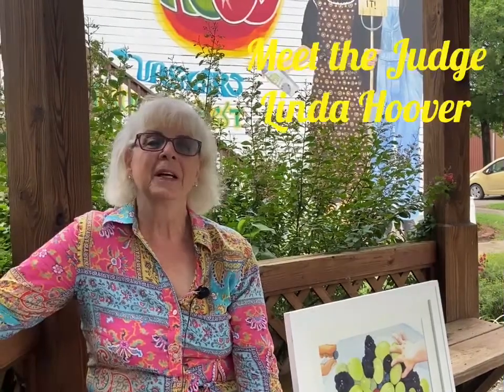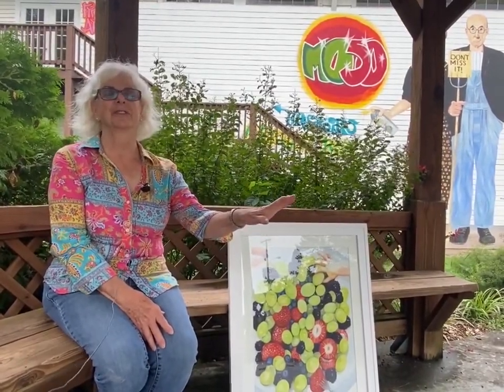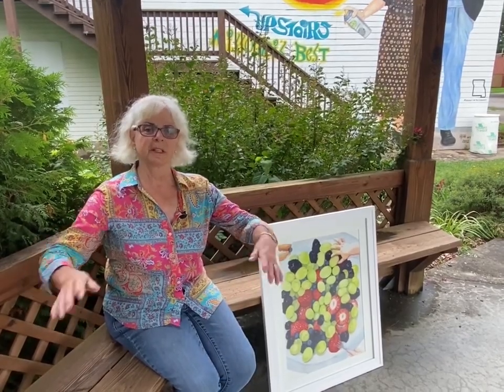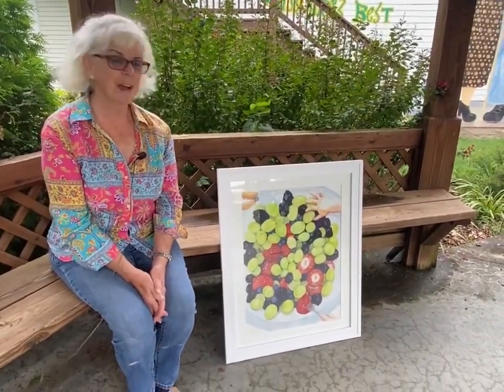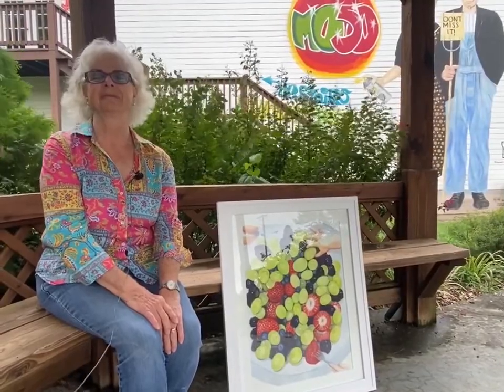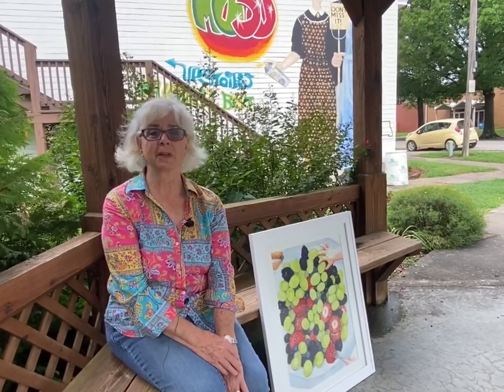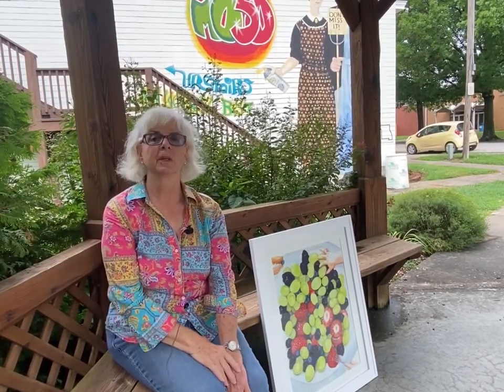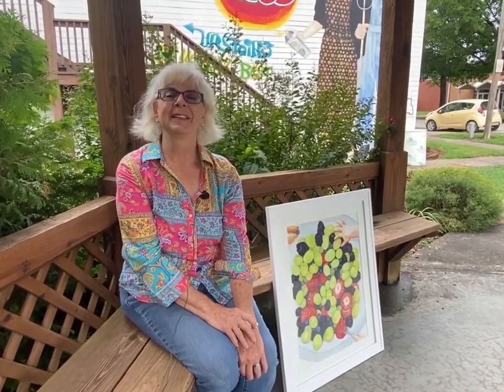Meet Linda Hoover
Linda Hoover will be judging the art show for the Benton County Virtual Art Experience, Sept. 2020. Learn a little more about her.